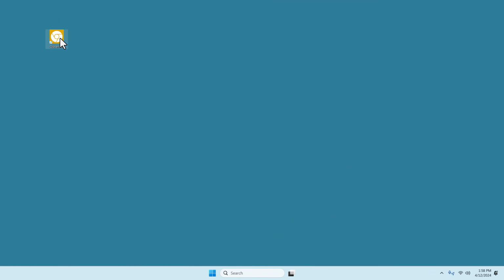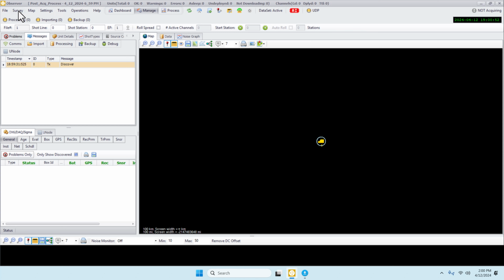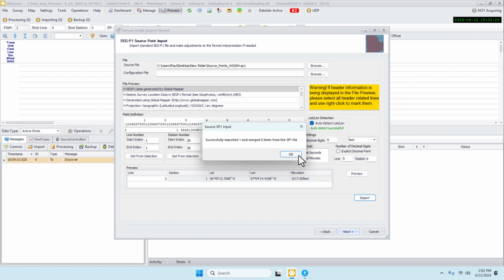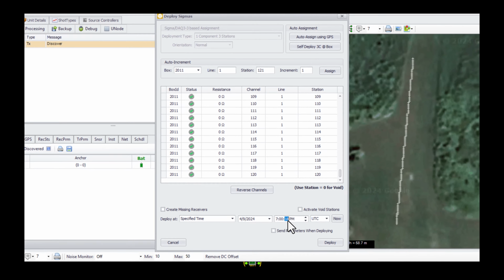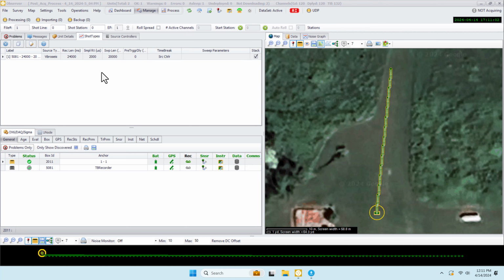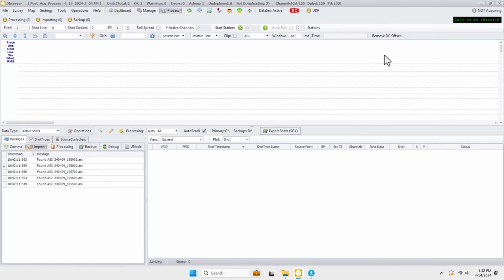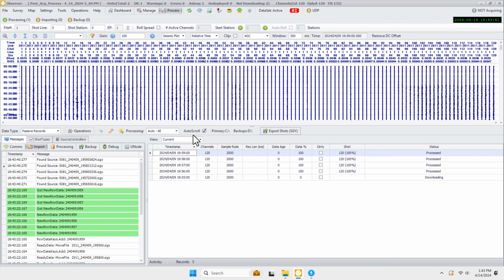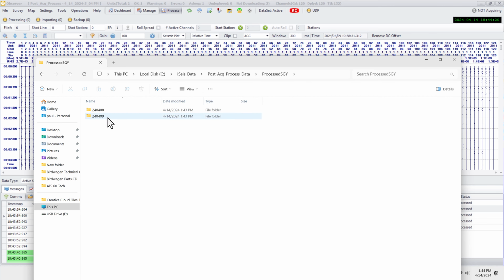Observer Processing Post Acquisition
Observer is an application used to manage Seismic Source instruments and data. Observer is used to configure the prospect and manage the units, facilitating real-time data download and basic seismic data handling.

In this video we will cover the operation of observer data processing after acquisition operations are completed.

00:00      Intro
00:10      Project Setup
01:11      Survey Setup
02:41      Unit Assignment
04:46      Processing